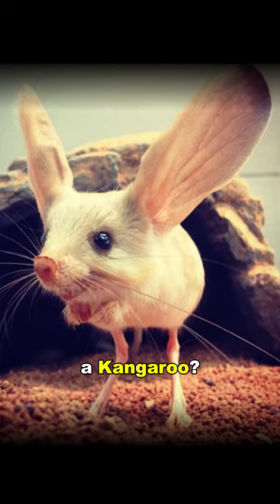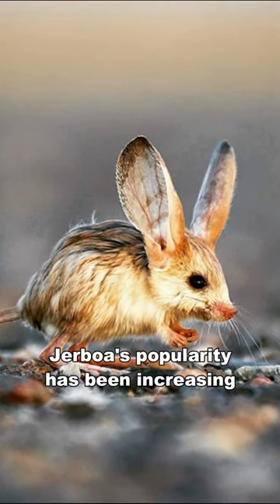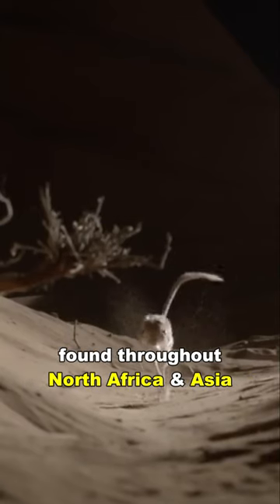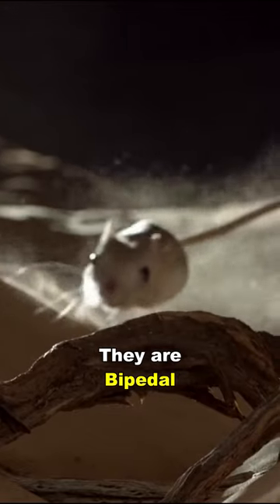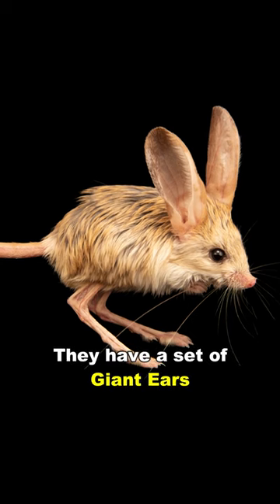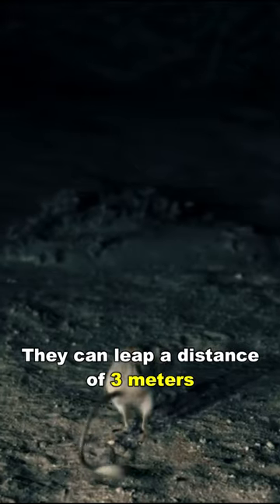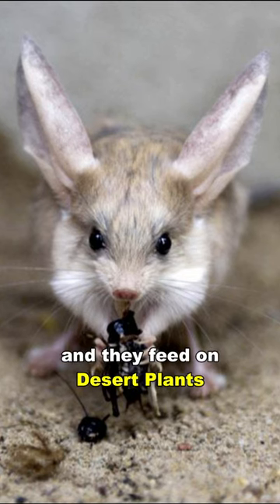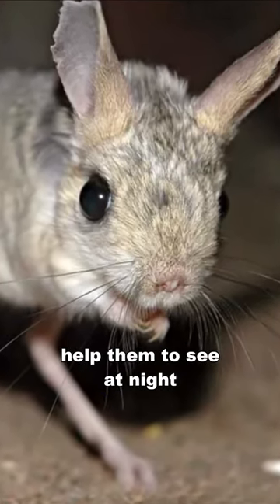Jerboa | The Real Life Pokemon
Meet jerboa, one of the cutest and fascinating animals in the world.